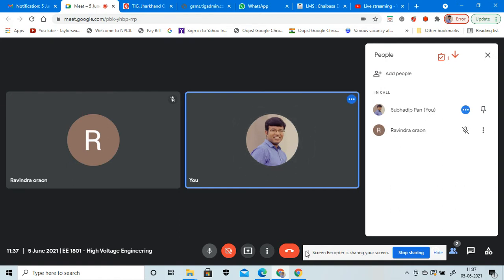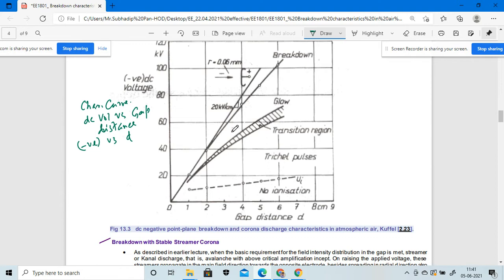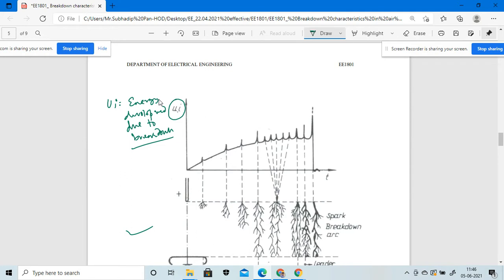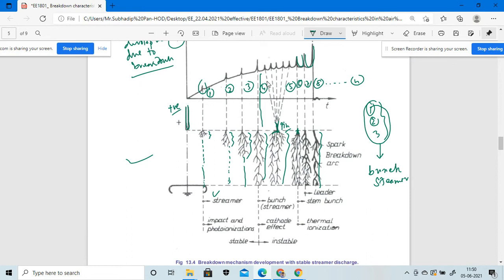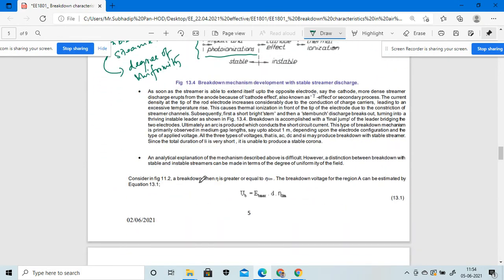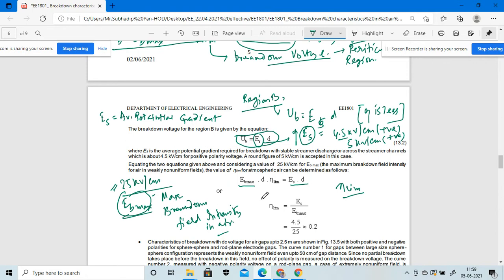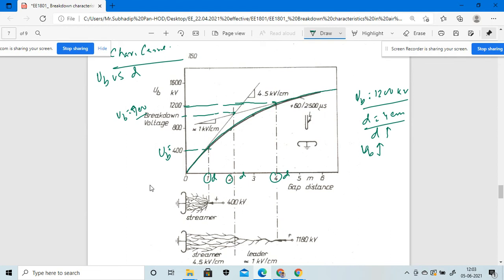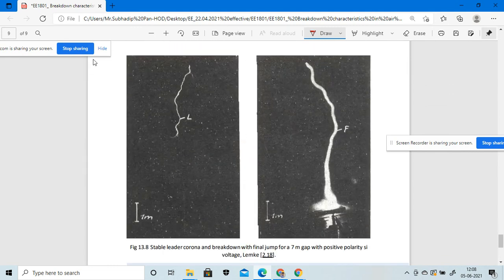Lecture 27-EE 1801 High Voltage Engineering 05 06 2021 11 31 57